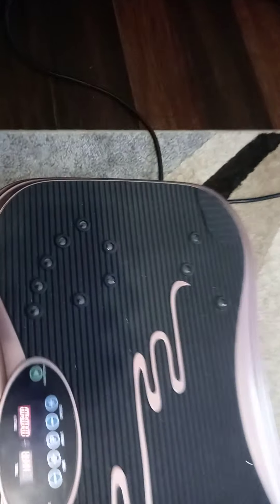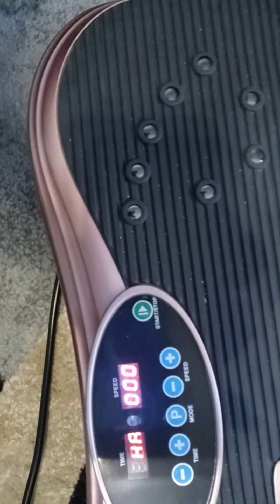Nimto Vibration Plate exercise review❤